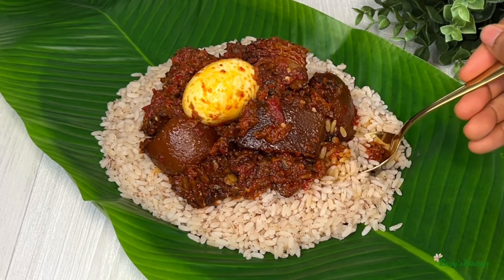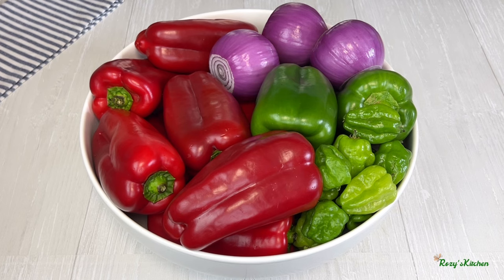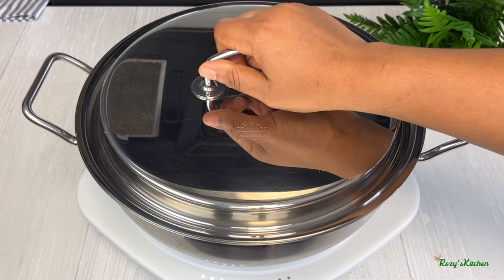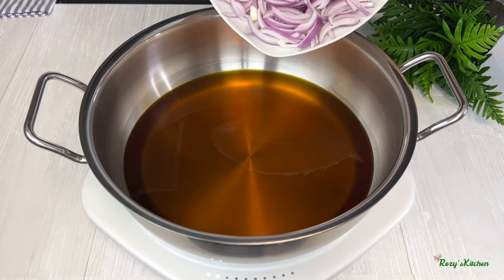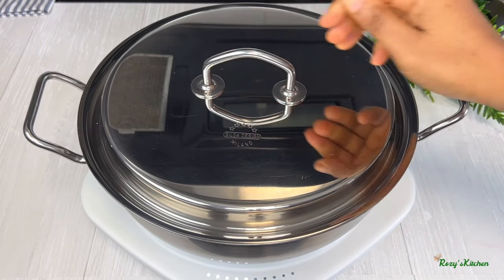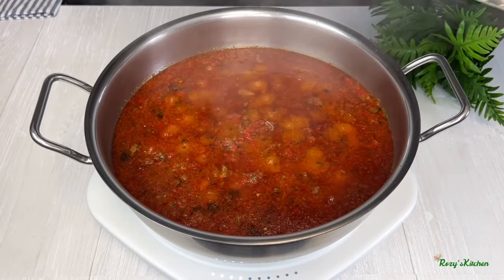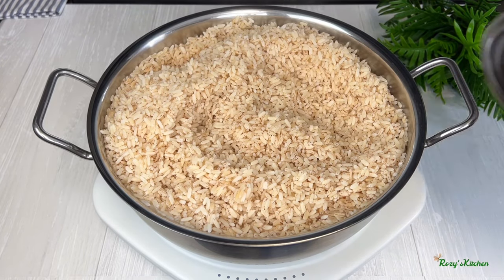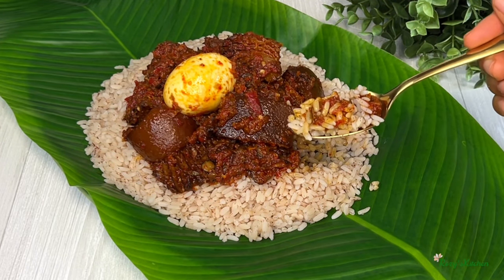HOW TO MAKE OFADA STEW | PEPPER STEW